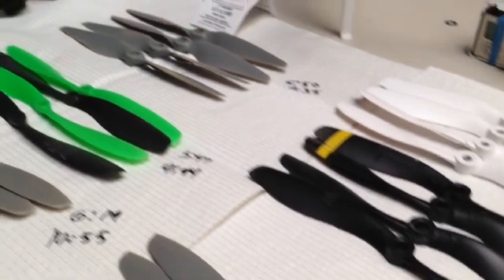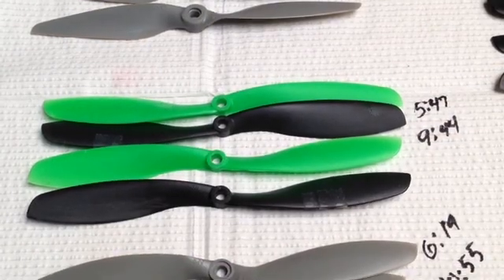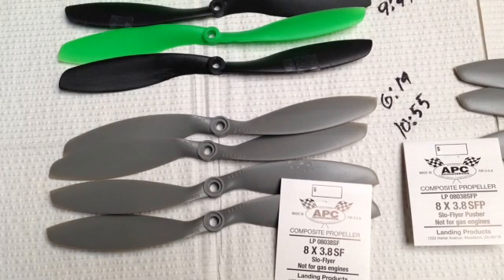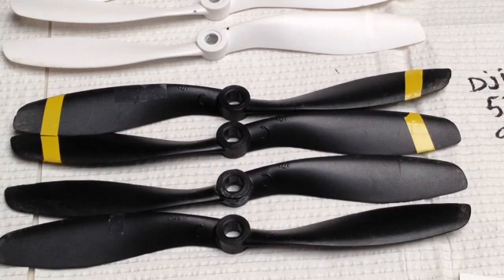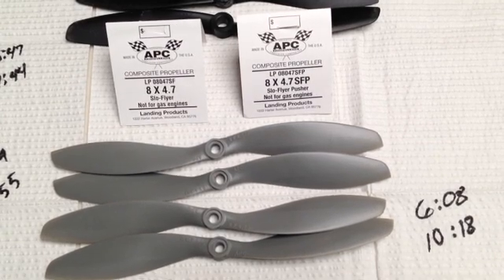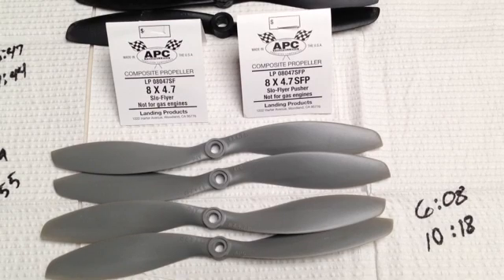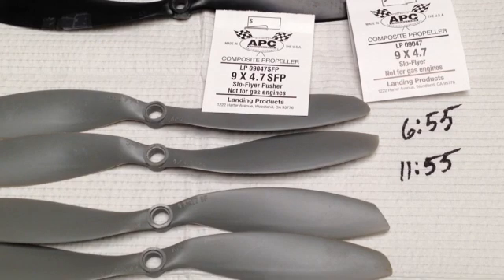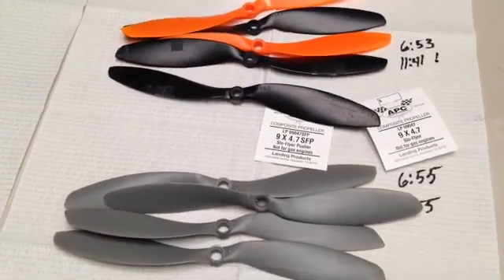Blade 350qx Propeller Shootout 8 Props Tested!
This is the follow up that I've been promising for months now.  The clear winner of the the test was the APC 9X4.7,  a great snappy prop with long run times and normal motor temps
Props tested:
Apc MR 8x4.5
Apc SF 8X3.8, 4.5, 4.7, and 9X4.7
Gemfan 8X4.5, 9X4.7
Walkera
Dji Phantom

I will not ever reccomend the stock Blade props be it A or B versions they are both flawed.  I had a mid air failure of a new A and B prop.
Music is used with permission with the imovie end user agreemen